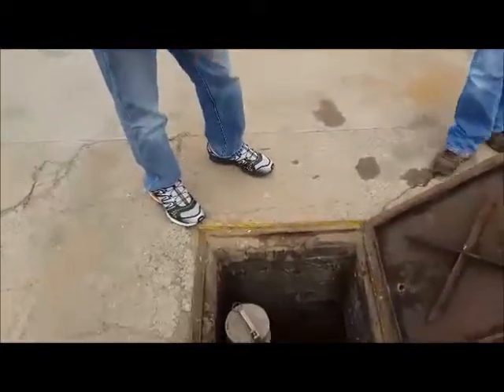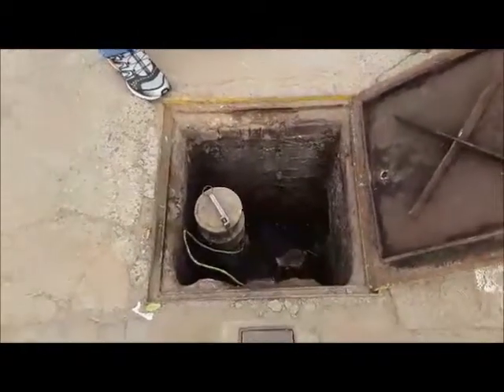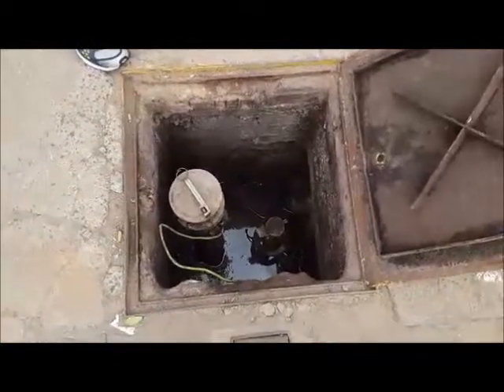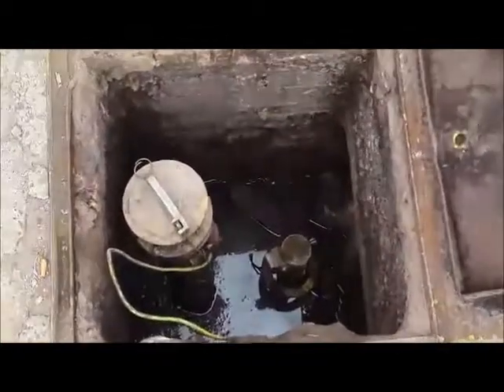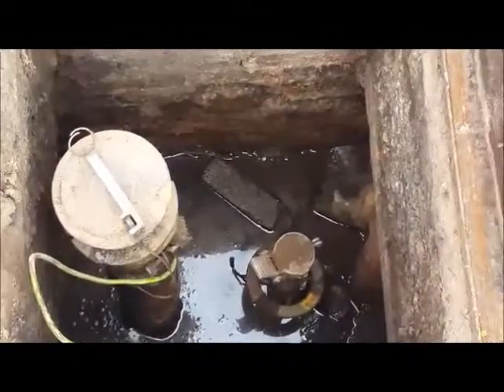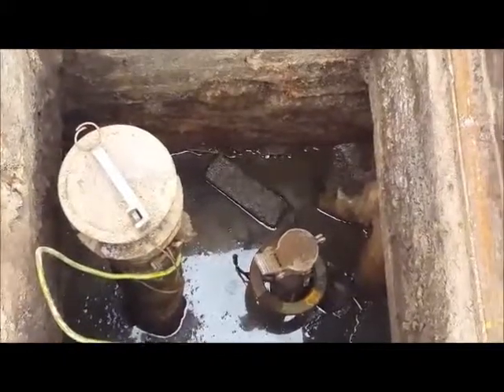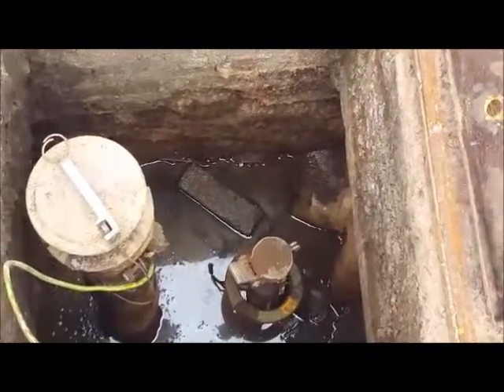A Dirty Manhole | The Dangers Of Water & Fuel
The Matulor Tank Services Scope Of Pump and Tank Repairs and Maintenance Services:
Our P & T team as the highly experienced construction and service division is generally known,  is now able to provide an end-to-end solution for all small and large repairs, installations and decommissions in both the retail and commercial sectors.
Fuel Tanks--supply, installation, replacement and maintenance of new and re-conditioned above-and underground fuel storage tanks
Pipelines-- supply, certified installation , replacement of all types of steel and hdpe pipelines
Fittings-- all types of petroleum installation fittings
Pumps and Pump Sets -- supply, installation, replacement and maintenance of new and reconditioned pumps and pump sets
Sleeving --Installation of all sleeving on forecourt to P.O.S
Leak Detectors -- Replacement of faulty leak detectors.
Safe Disposal -- safe disposal of contaminated products in accordance with national environmental standards.
Cleaning of Fuel Storage Tanks -- specialised cleaning and water removal in fuel storage tanks
Manholes -- construction and fitment of manhole covers
Concrete-- cut, break and replacement of concrete as per required standards
Islands-- construction of fuel pump/dispenser islands
Slabs-- casting of all slabs on the forecourt including containment slabs
DCP Testing--Density Compaction Testing
Continuous growth occurs in this division of Matulor Tank Services,  due to an increasing demand for the supply of various products and services.
This includes but is not limited to the following: Hydro Carbon Spill Clean-up Kits, Biocide Tank Treatment, Pump & Tank and Piping Requirements, Vent Pipe Breather Assemblies and Filters, Etc.

PLUS we do this on a National basis or across border.

Matulor Tank Services

Head Office:

12 Kingfisher Street, Rhodesfield

Kempton Park

1620

Johannesburg

Gauteng

South Africa